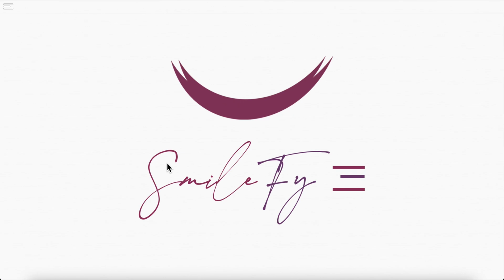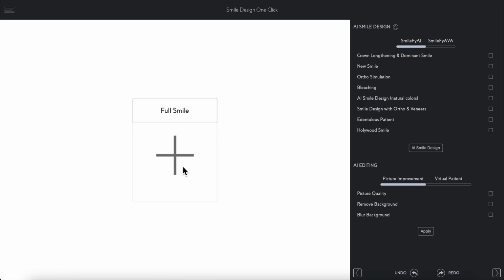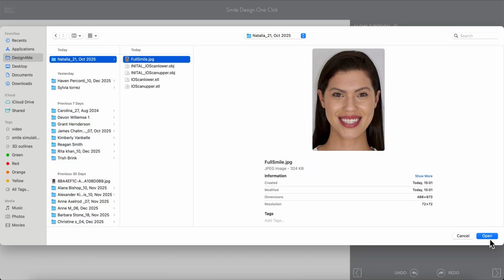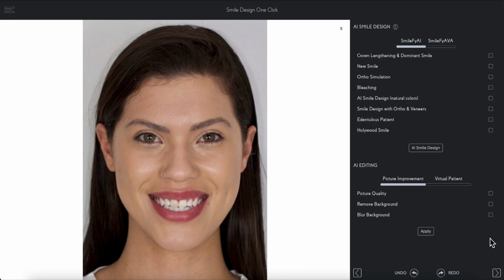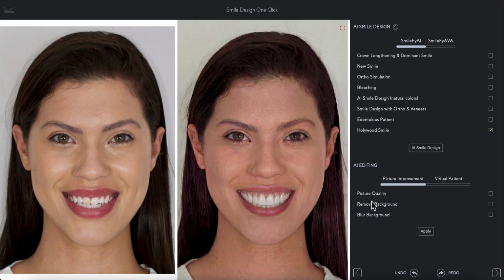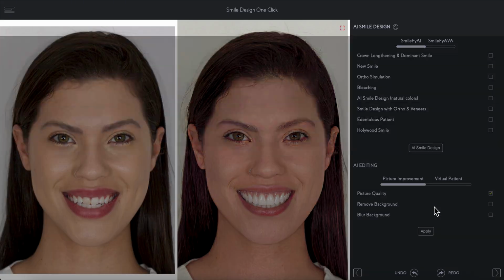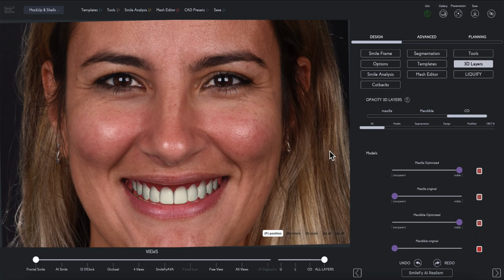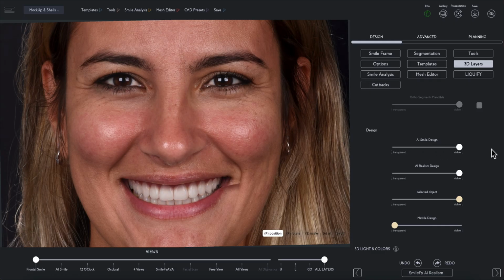how to use AI One click smile design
In this tutorial we will explore all features of the AI One click smile design, showing the difference between all choices, and creating before and after pictures, videos, and multiple angles view. Perfect to create an amazing presentation to your patient